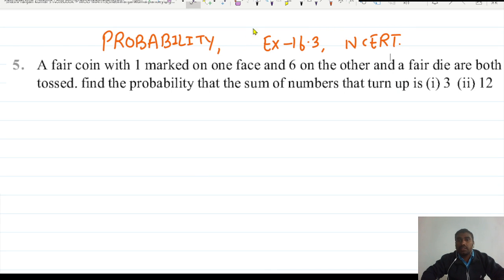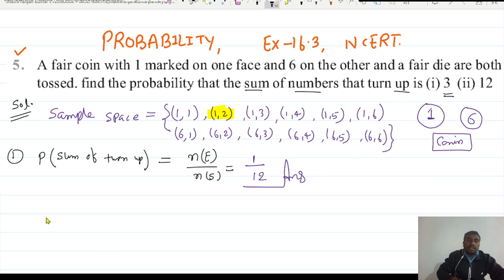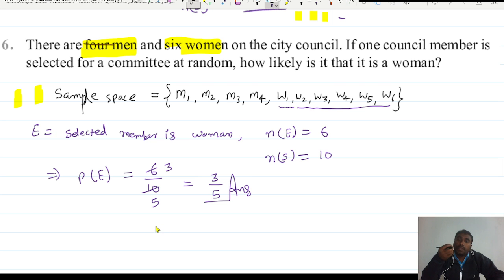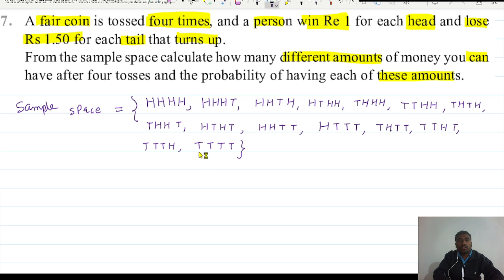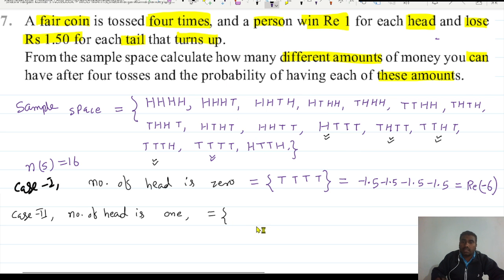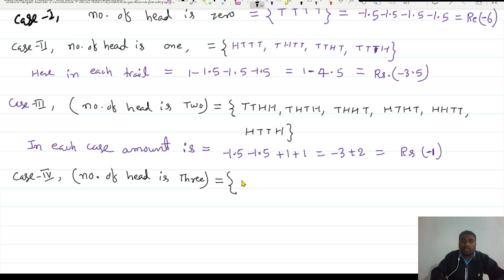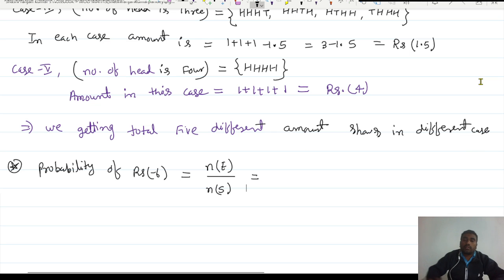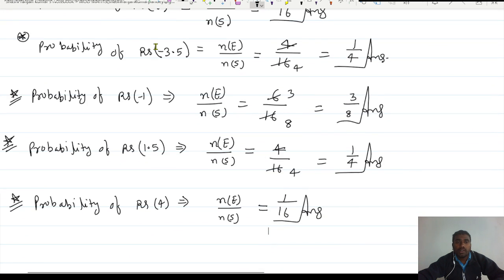@MATHS@NCERT@CLASS-11@PROBABILITY@ EX-16.3 Q 5 Q 6 Q 7 @CBSE@IIT JEE@ NTSE @KVPY@OLYMP.